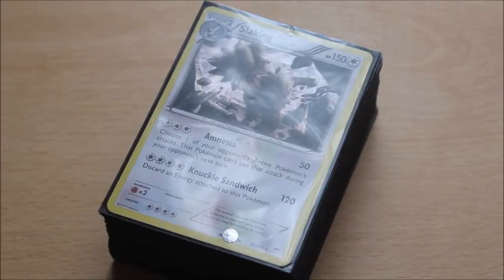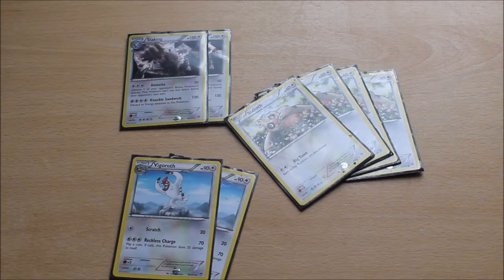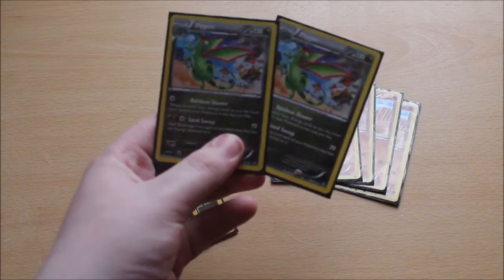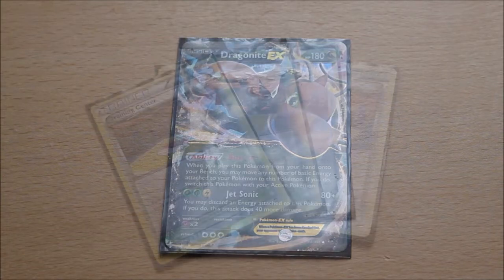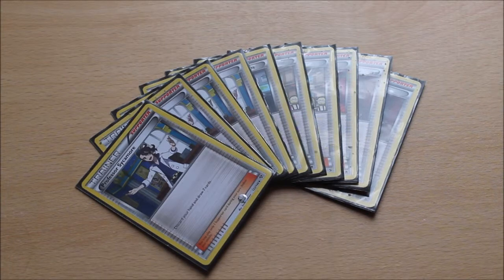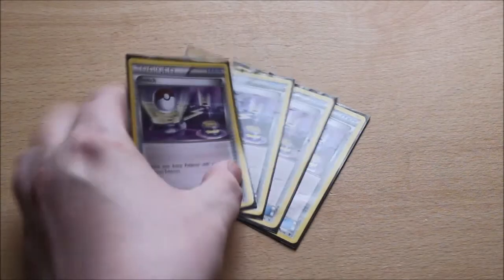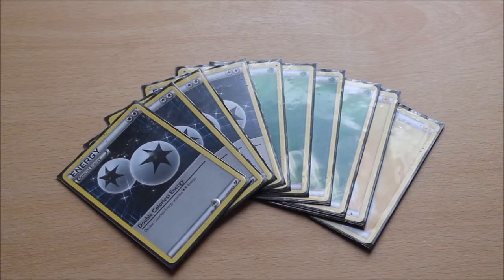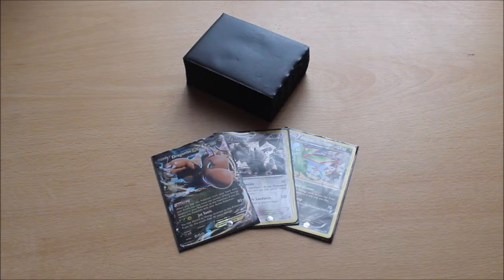Pokemon - Knuckle Sandwich Deck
Hello again guys. In this video I bring you a new deck profile, Knuckle Sandwich. I hope you enjoy.